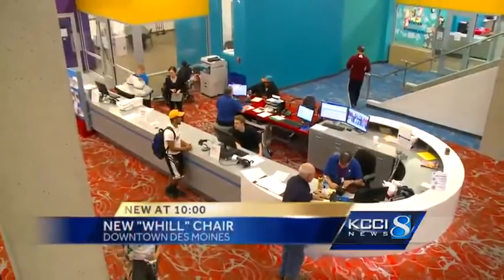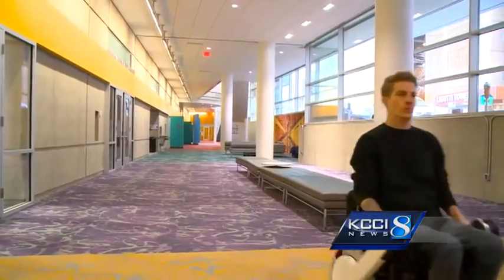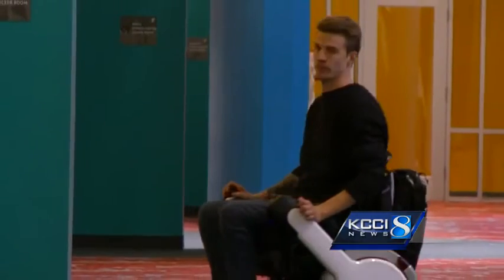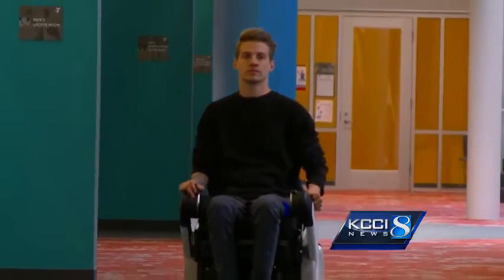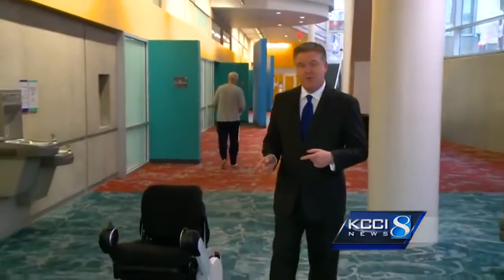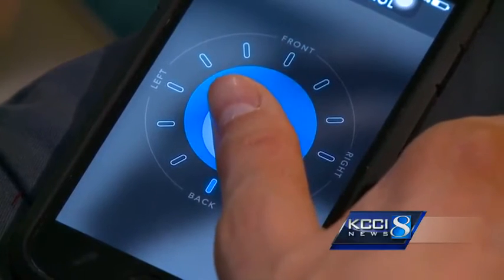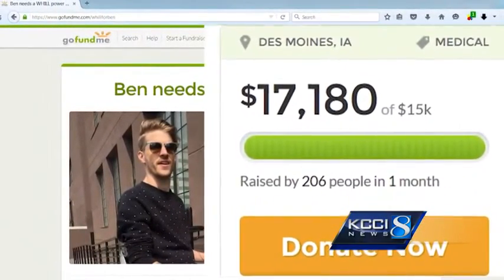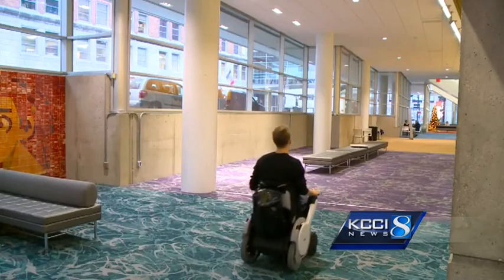High-tech wheelchair does what others cannot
When Ben Grauer heads to his job at the Wellmark YMCA from his home in downtown Des Moines, he uses a new set of wheels.